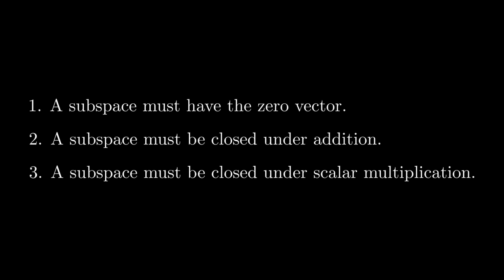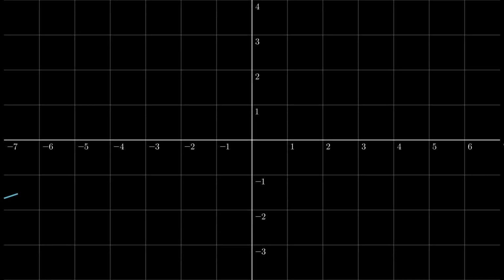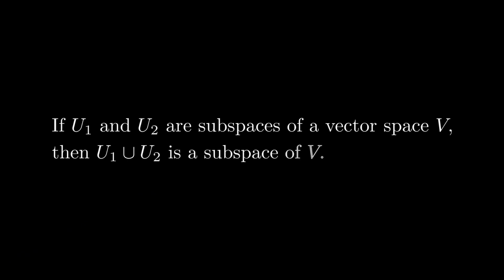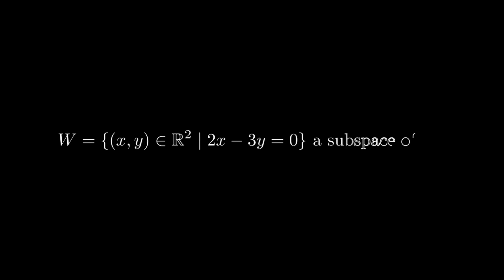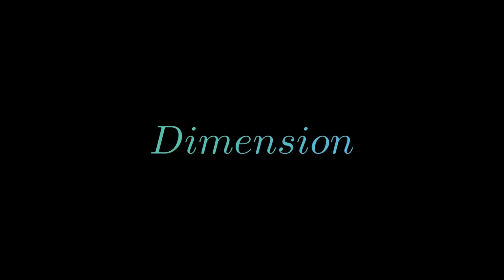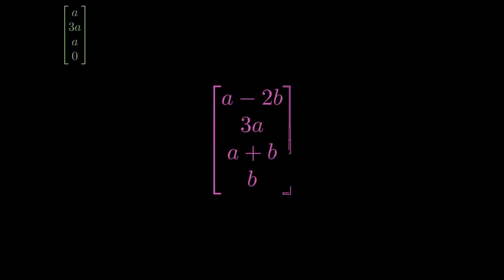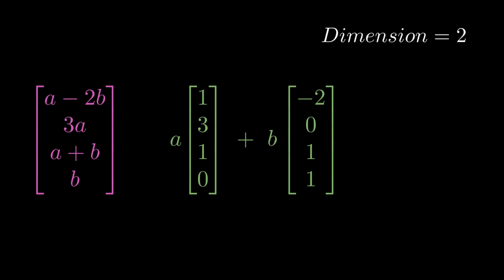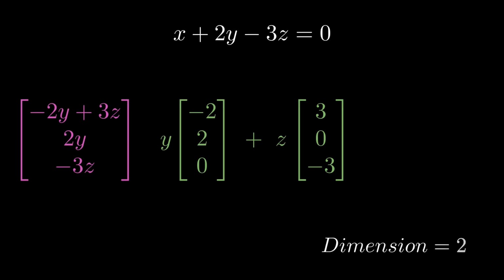SUBSPACE Introduction | Linear Algebra for Computer Science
In this video, we’ll dive into the concept of subspaces in linear algebra. We’ll explore what a subspace is, its key properties, and tackle some tricky questions to deepen your understanding. We’ll also discuss the dimension of a subspace and why it’s so important. Subspaces are a fundamental part of linear algebra and play a crucial role in building a strong foundation for more advanced topics.